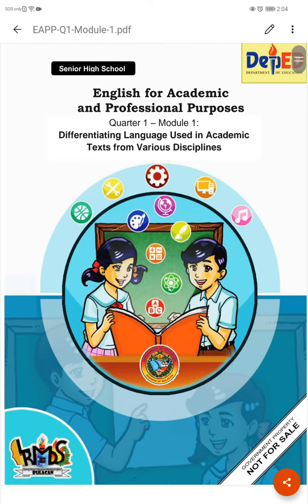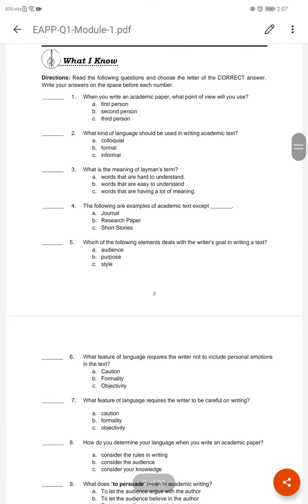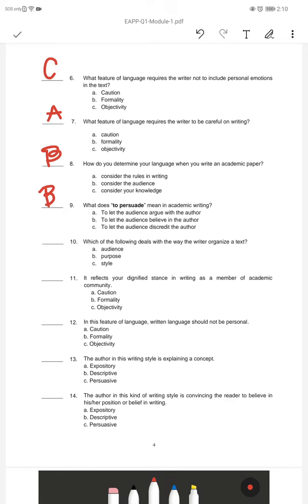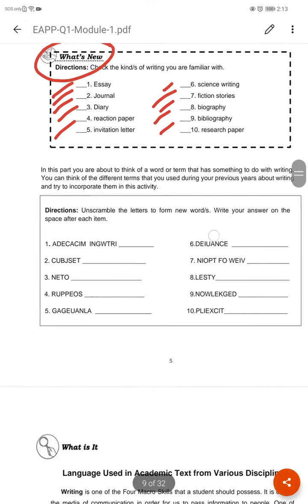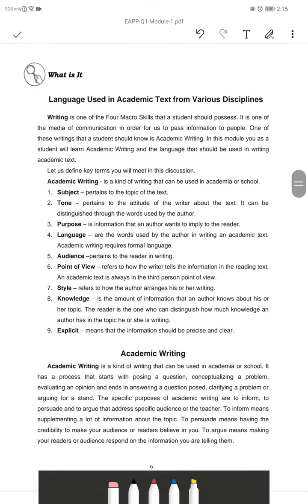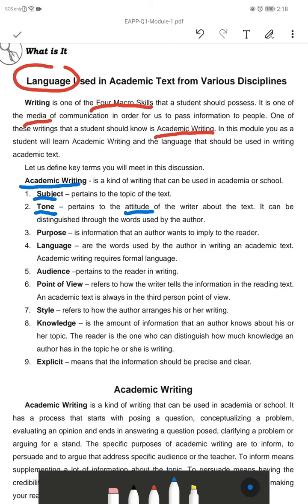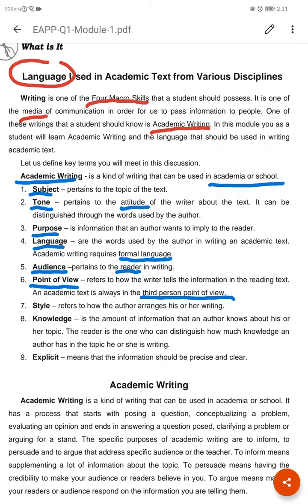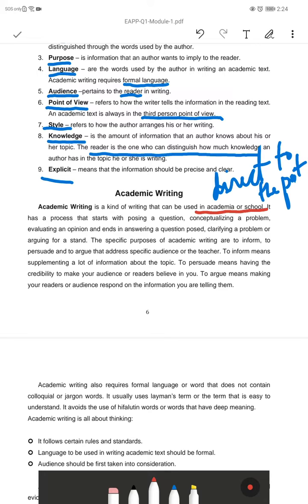EAPP QUARTER 1 MODULE 1 PART I